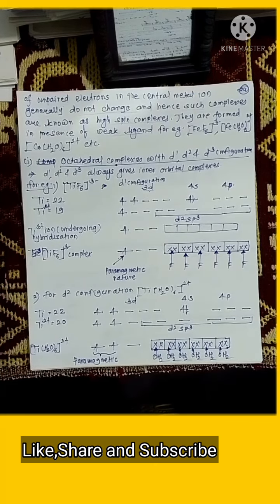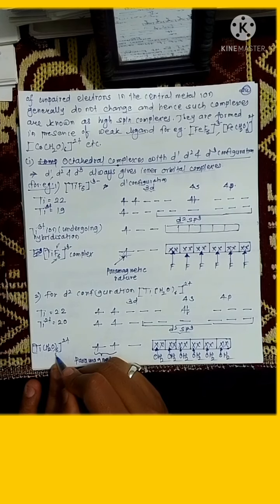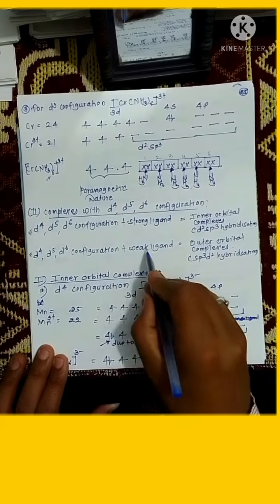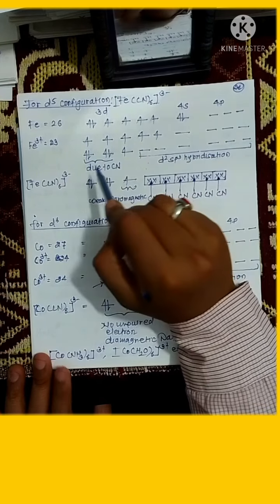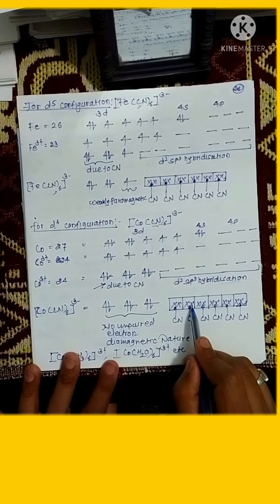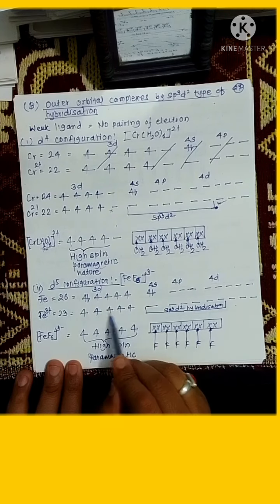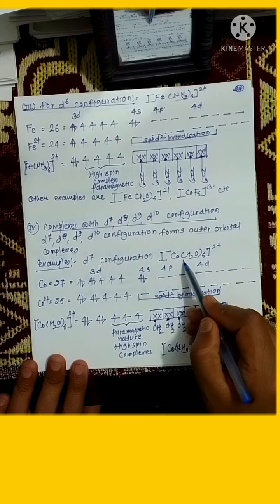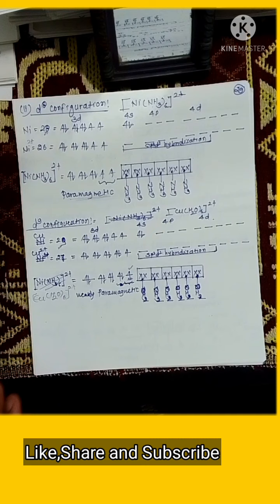COORDINATION COMPOUNDS PART 5